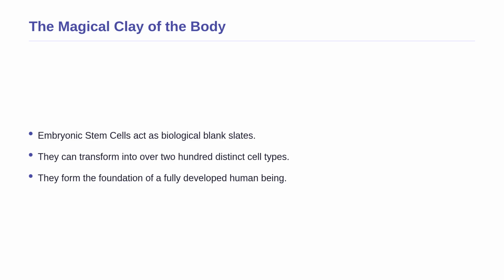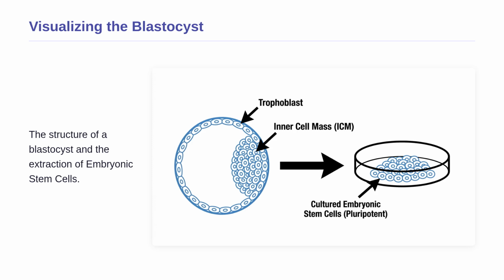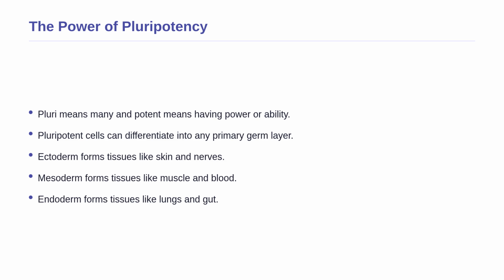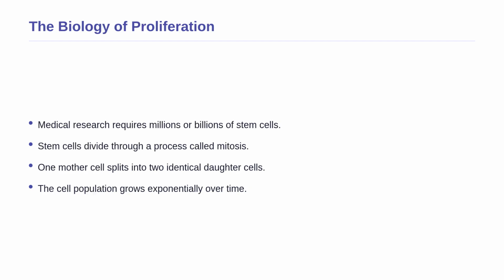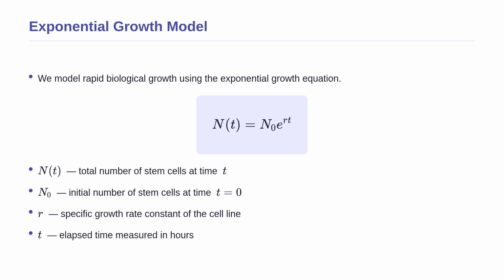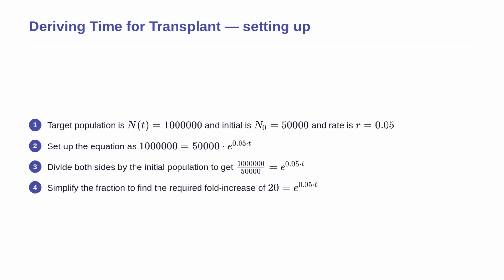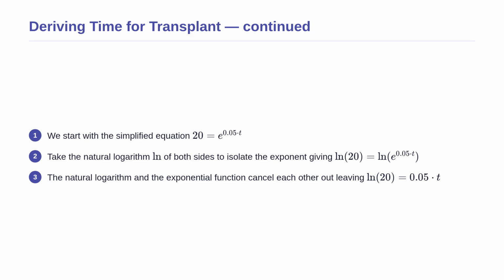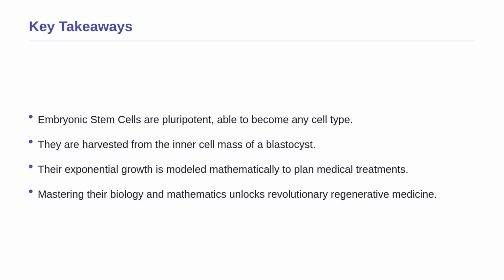Developmental Biology - Embryonic Stem Cells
Video lecture on Embryonic Stem Cells for Developmental Biology.